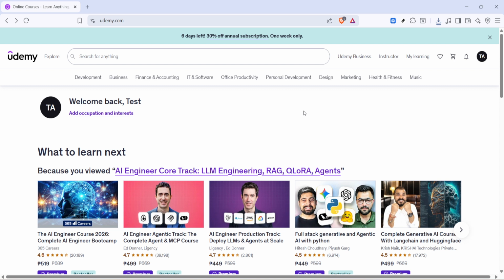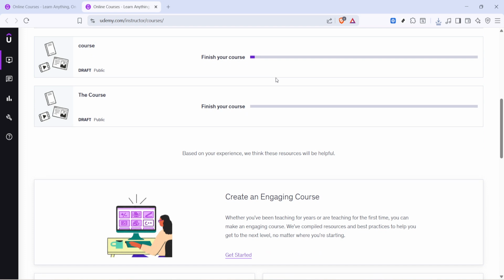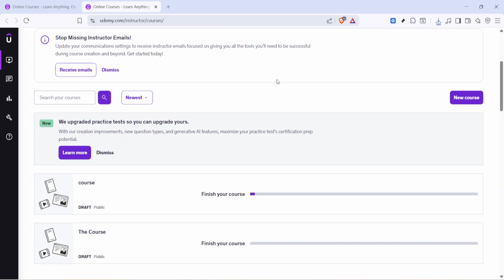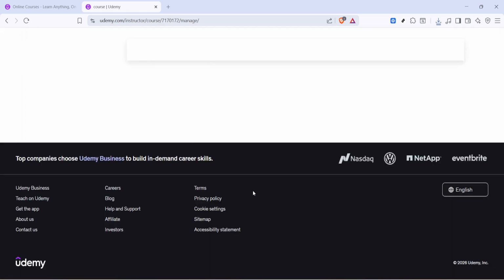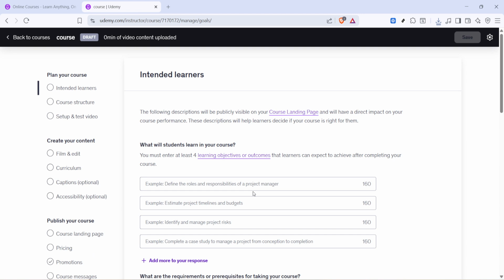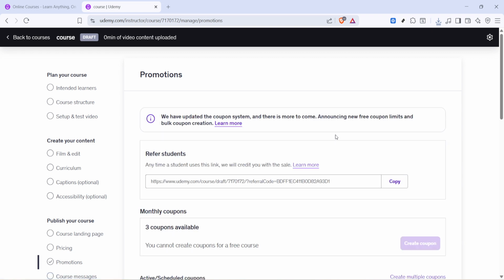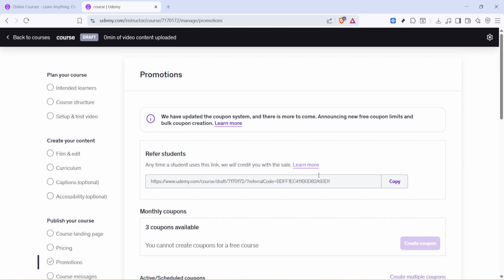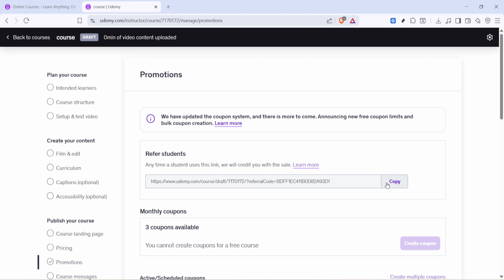How to promote your Udemy course and get new students (Step By Step 2026)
How to promote your Udemy course and get new students